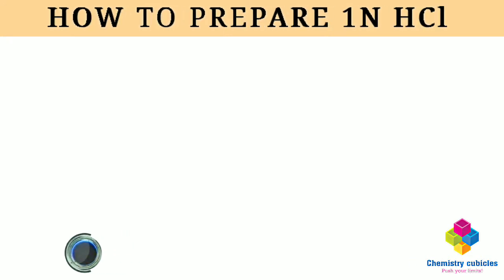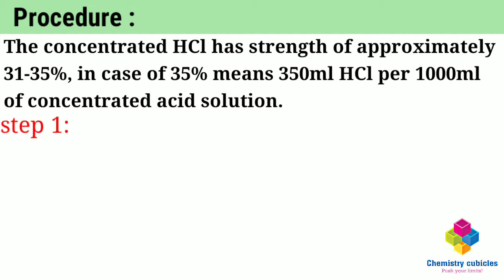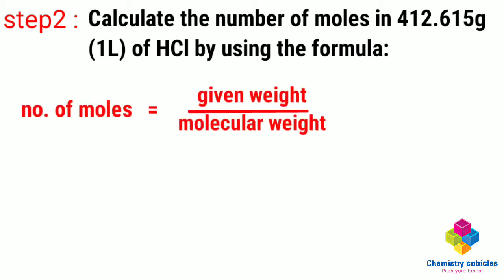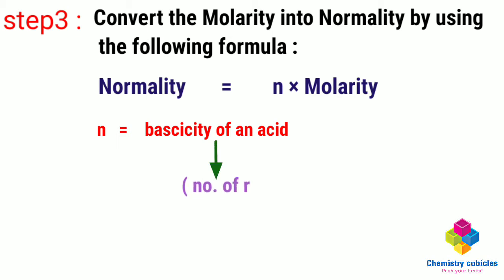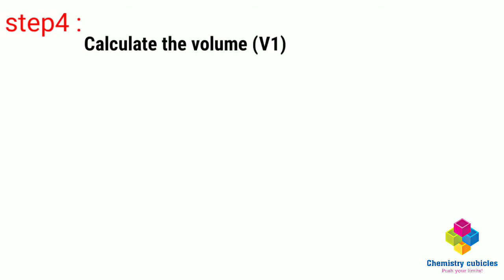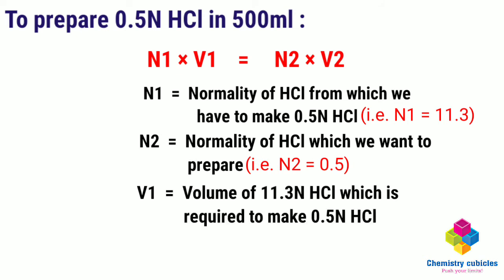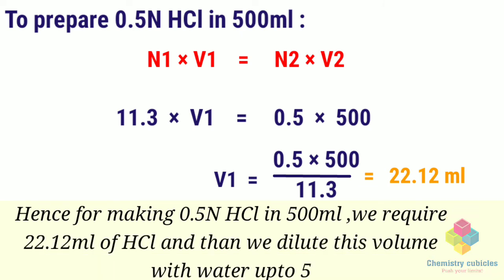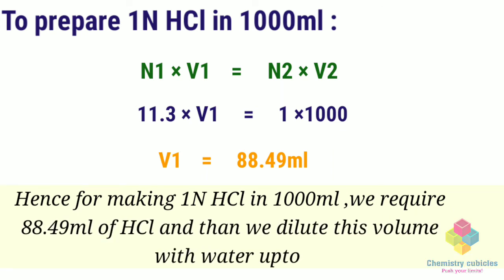How To Prepare 1N And 0.5N Hydrochloric Acid(HCl)||Preparation Of Normal Solution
In this video i have told you that How to prepare 1N hydrochloric acid and 0.5N hydrochloric acid. It becomes difficult for student to find out the normality of any liquid without using the formula N1V1=N2V2. In this video I have told that how the normality of HCl which is provided to you in your labs is to be calculated. Please watch this full video to clear the concept.
#0.5nhcl
#0.5nhydrochloricacid
How to make 1n HCl
How to make 0.5n HCl
How to make hydrochloric acid of any given normality
Also watch the cause of Interference of interfering Acid Radicals(B.Sc. and M.Sc.)